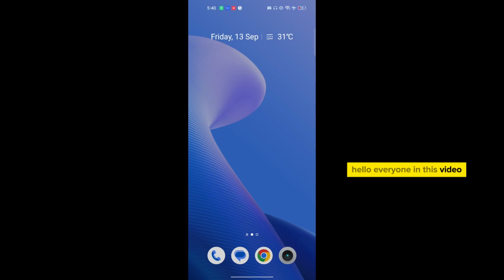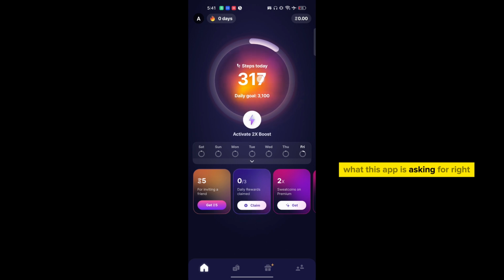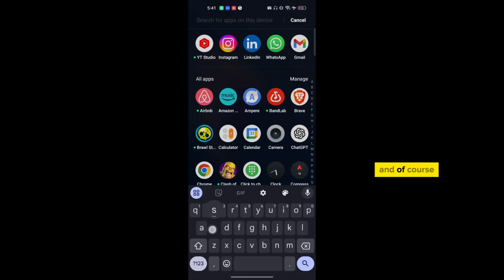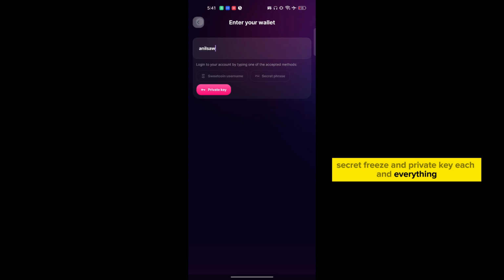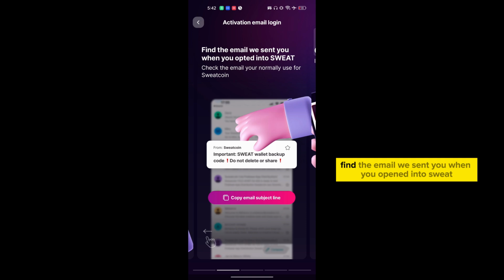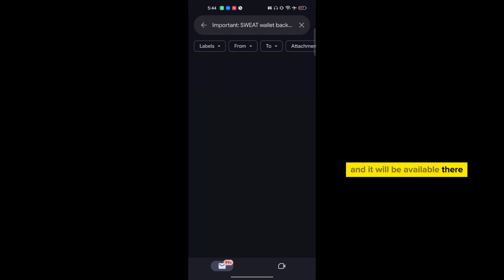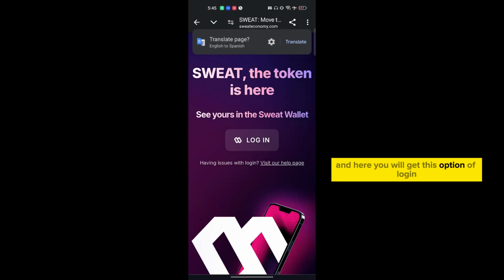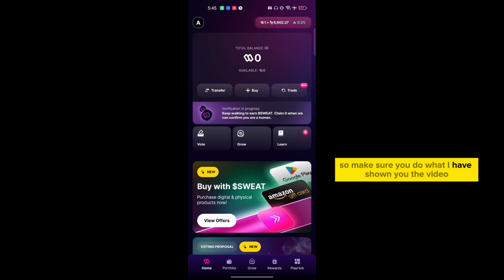How To Fix Sweat Wallet Login Problem 2024 | Easy Way